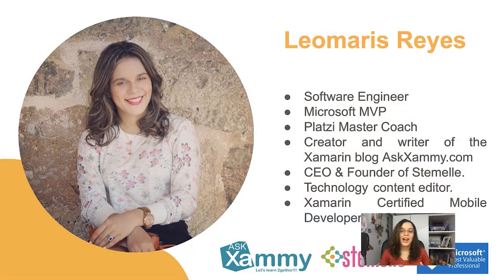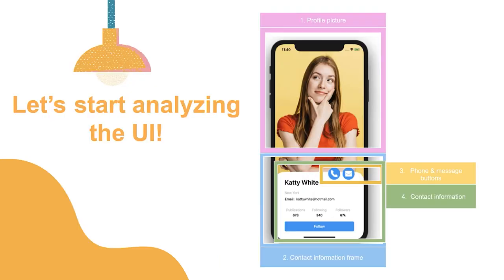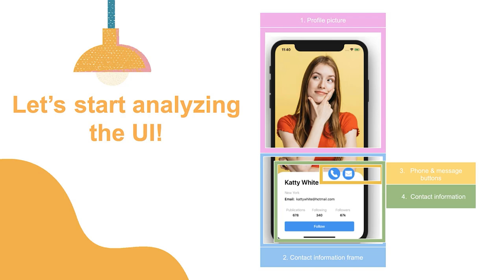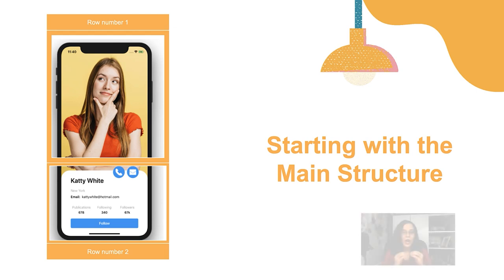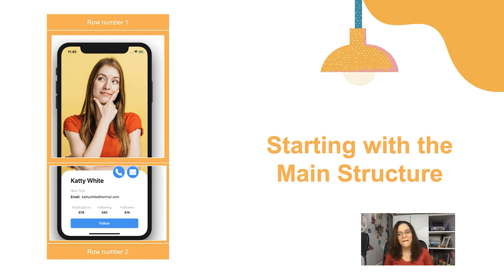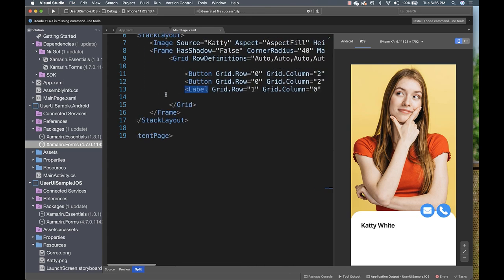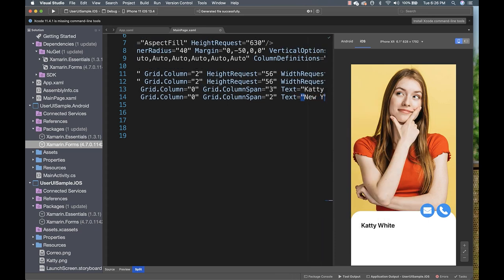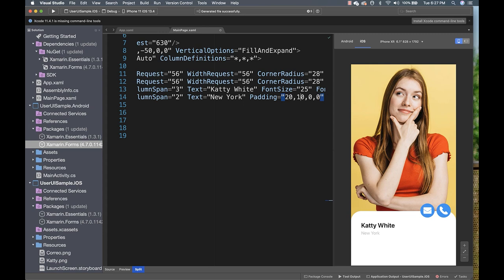Replicating User Profile UI | The Xamarin Show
This week, James is joined by Leomaris Reyes, Microsoft MVP, who walks us through building beautiful user interface step-by-step with Xamarin.Forms!

**Show Links:**

**Useful Links:**